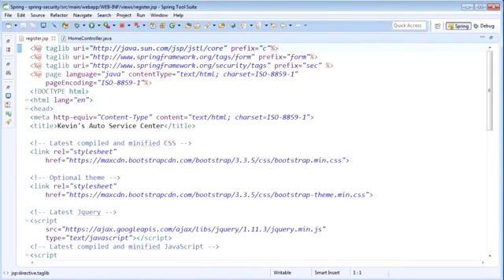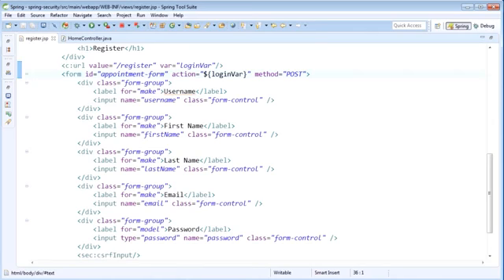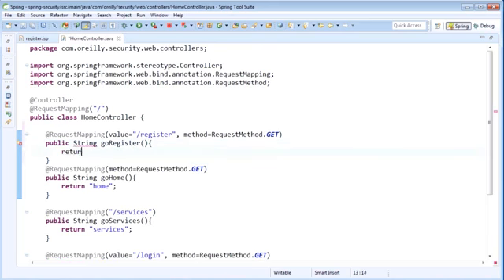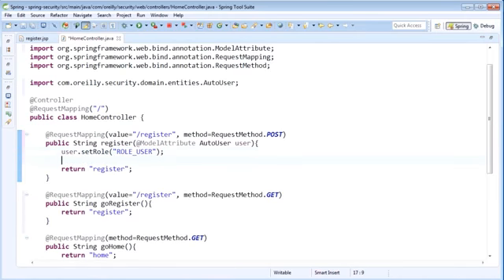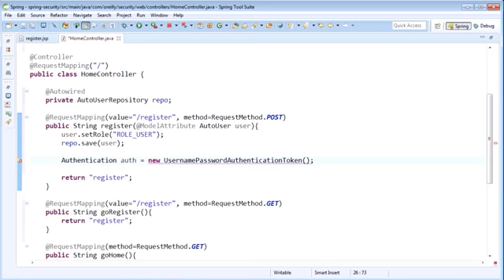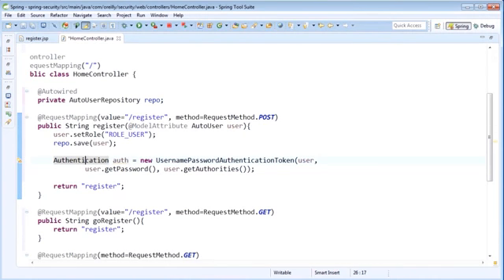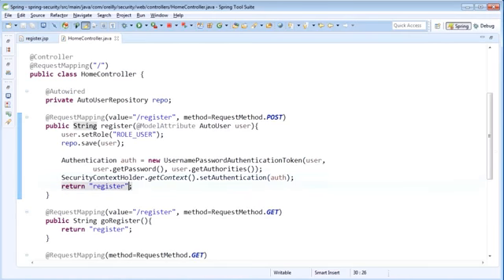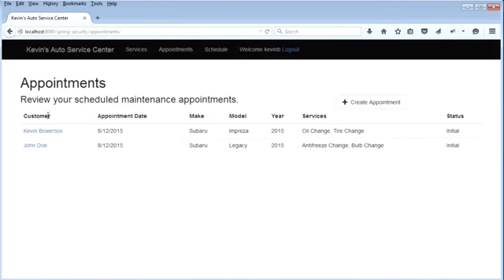Spring Security 19 Creating New User Accounts